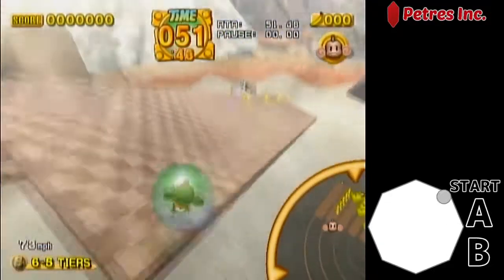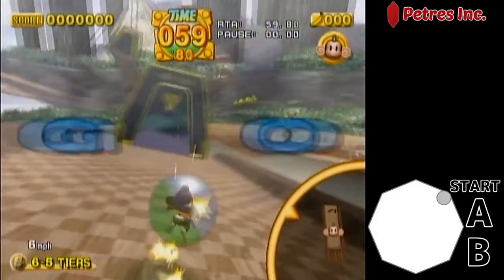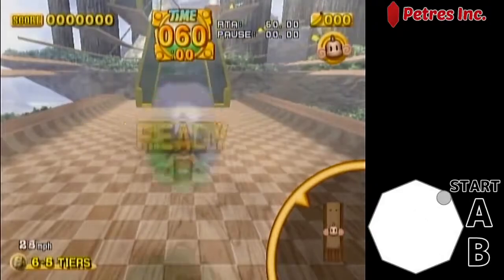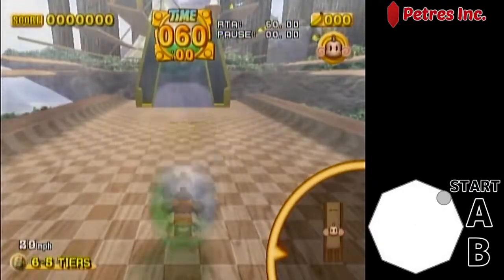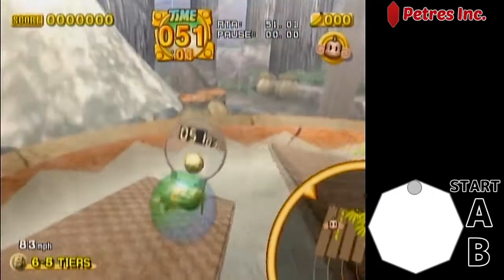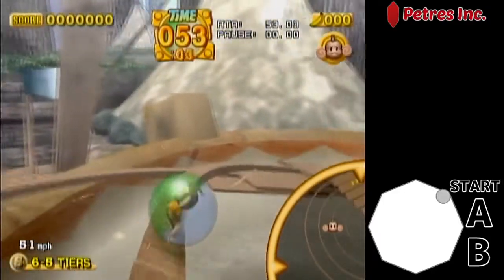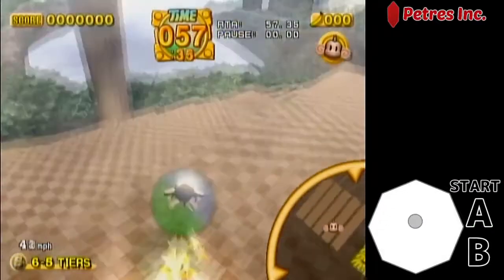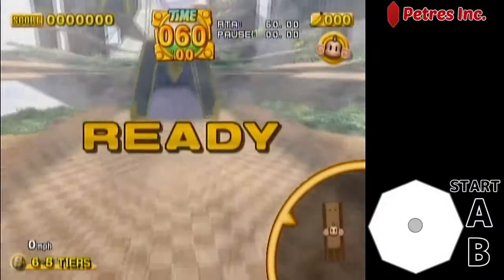6-5 Tiers: Green Goal Path [Medium] [50]